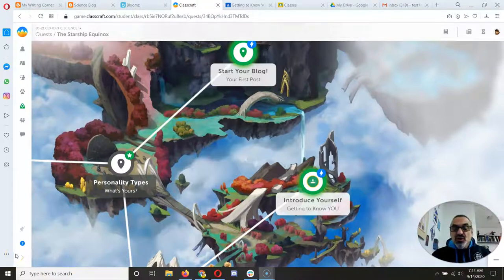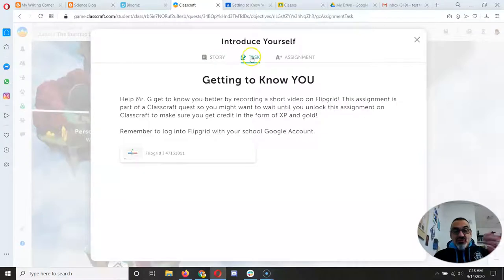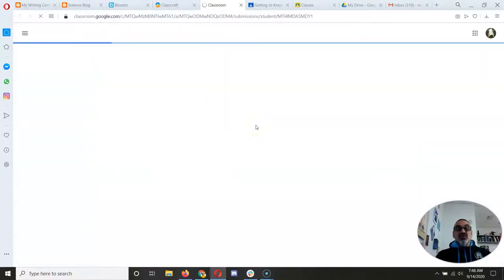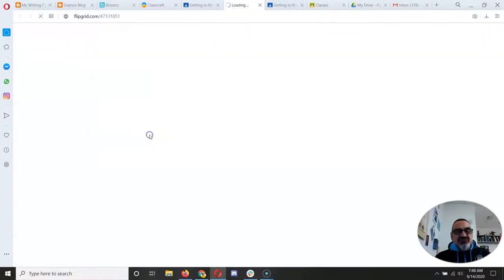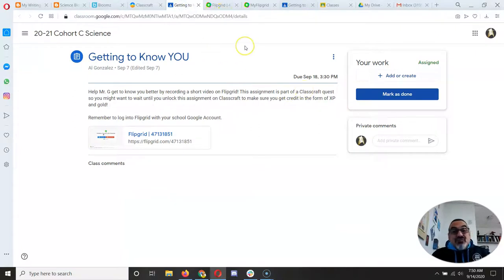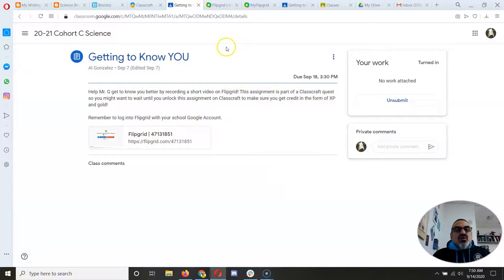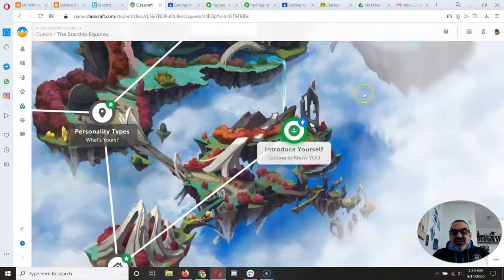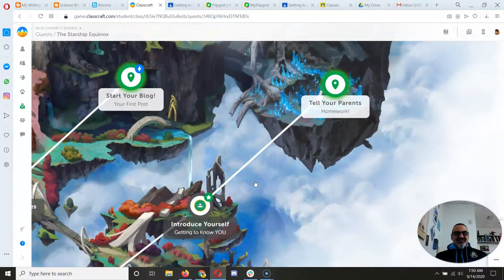Completing Google Classroom Quests and Flipgrid Feedback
This video demonstrates how Classcraft takes students right to Google Classroom so that you only need to start with Classcraft! This video also shows how to complete Google Classroom assignments in Classcraft to get credit!

This video also shows how to see what Mr. Gonzalez said regarding your first Flipgrid video recording so make sure you watch this video as there is so much here that 6th grade students need to know!